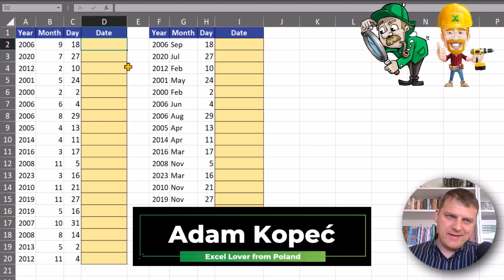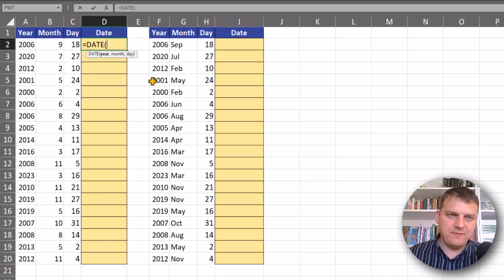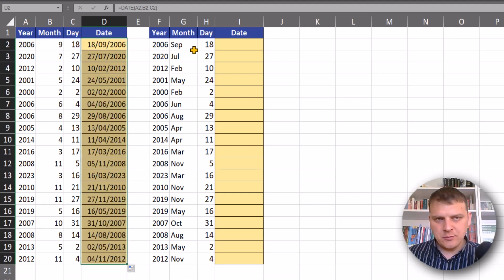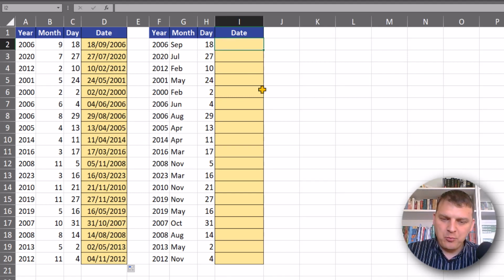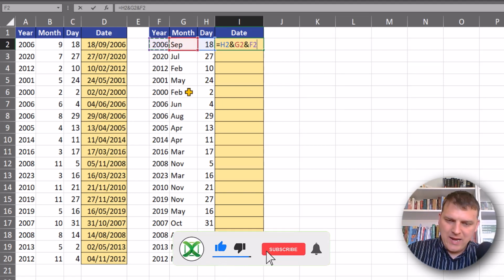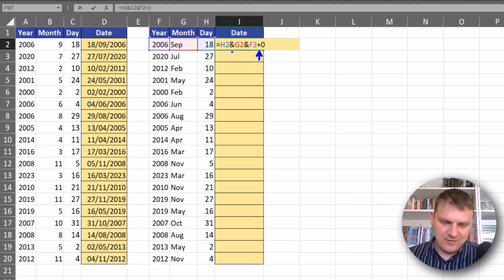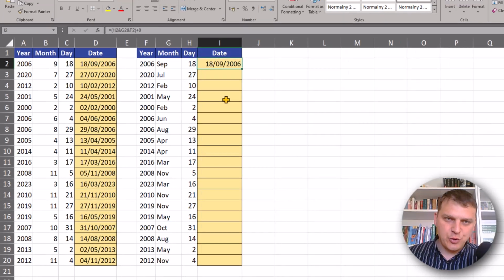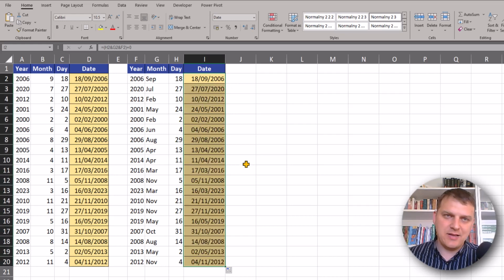Excel - How to create DATE from Year, Month and Day | Excel Tips 97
In this Excel tutorial, you will learn How to create DATE from Year, Month and Day | Excel Tips 97

Used formulas:
=DATE(A2,B2,C2)
=(H2&G2&F2)+0

---⏱️Timestamps⏱️---
00:00 | DATE function - creating date from Year, Month and Day numbers
00:55 | Creating date from Year, Month abbreviation and Day